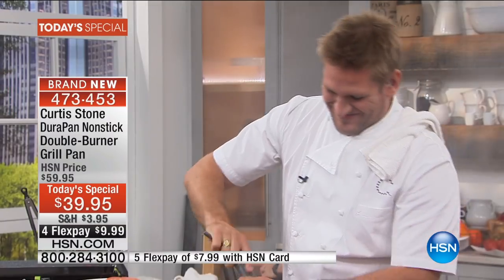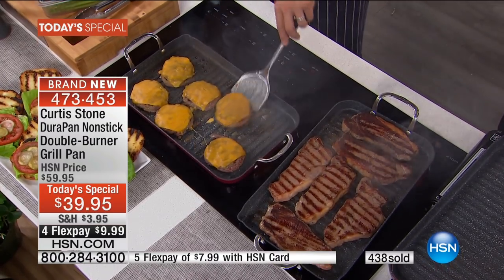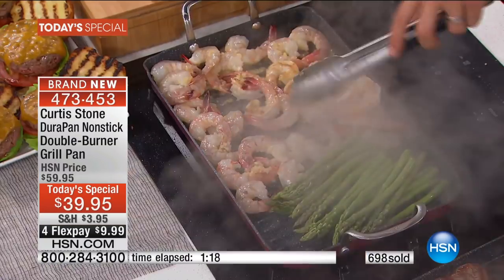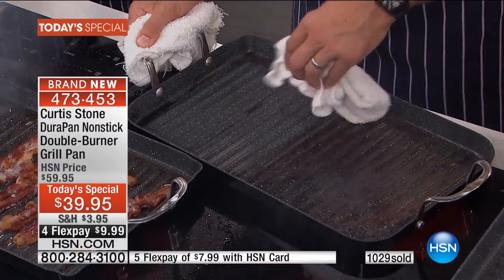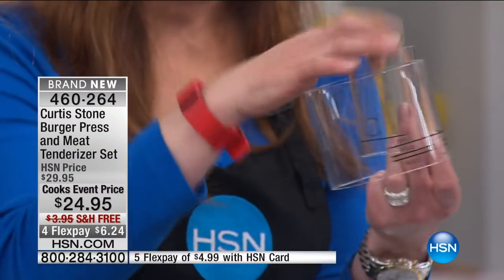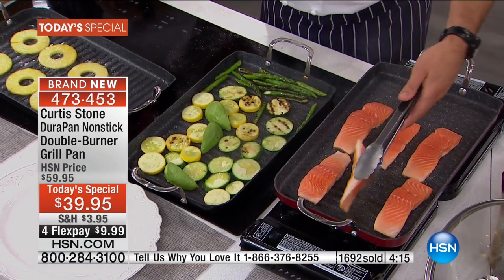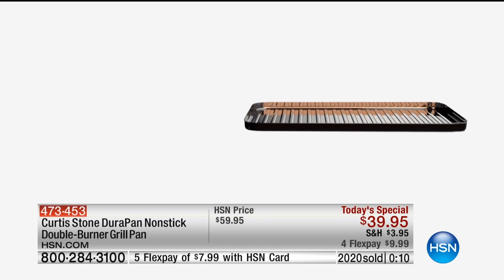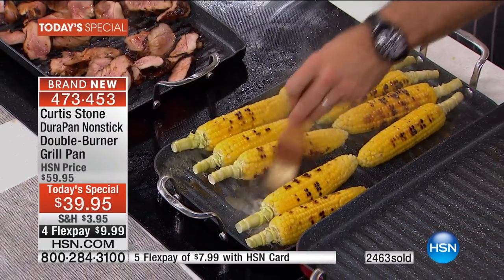CStone Double Burner Grill Pan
Curtis Stone DuraPan Nonstick DoubleBurner Grill Pan with 10 Recipe Cards
Ever wish you could grill year round, regardless of the weather? Curtis makes it happen with his doubleburner grill. Big...